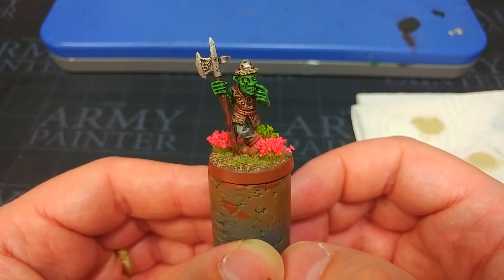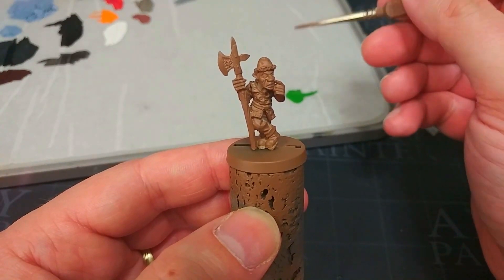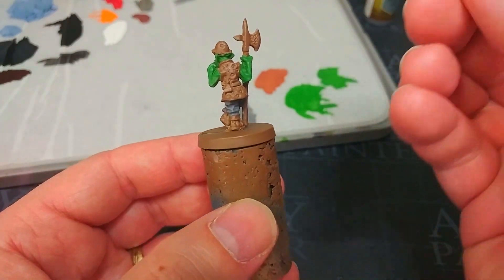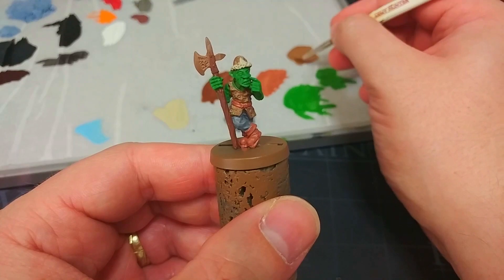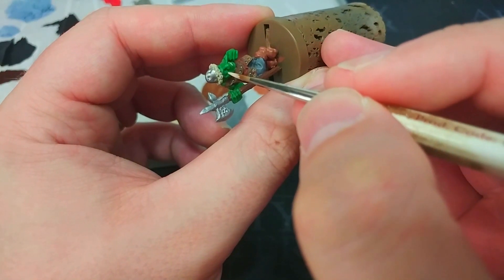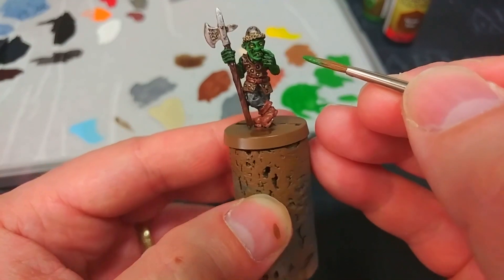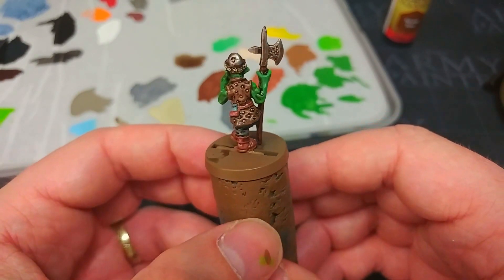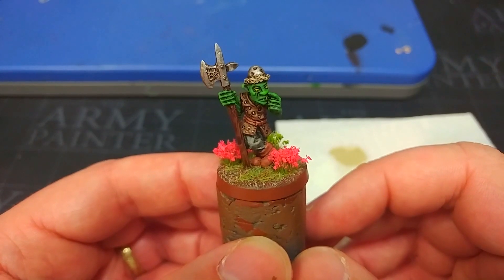Goblins! Simple Methods with The Army Painter - How I Paint Things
The bane of new adventurers and wizards that just want to catch a short rest, a band of goblins is a must-have for any D&D encounter. Painting miniatures doesn't have to be a difficult chore!

The Army Painter's D&D Adventurer's Paint Set and Monster Paint Set will give you everything you need to go wild painting your miniatures, and are the perfect starting point if you're looking for an all-in-one solution to starting painting miniatures. Goblins populate almost every early encounter, and beyond being a classic of the fantasy genre, are just fun to paint!

In the Monster Paint Set is a colour actually called Goblin Skin, which is a pallid, sickly skin tone - it reminds me a little of Gothmog from the climactic battles in 'The Return of the King.' Personally, I've always imagined goblins to be green, so it's a matter of personal choice how you want to go ahead and paint yours. The beauty of fictional species is that there's ordinarily no strict rules on what's correct. I've looked up D&D images which feature both green skin and the yellowish tint of Goblin Skin from the paint set, so anything goes!

This miniature comes from Crooked Dice's Goblin Command set It's a neat little set of characters that'd work brilliantly for a cast of troublemakers and a villain with a monologue. It was sent to me by Alan - thank you, Alan! - and I knew straight away I had to paint the fella picking his nose. Of course.

Thanks to Producer level Patrons Alan Nuttall, Kyrie Crawford, Trainboy, and Fred, as well as all the other Patrons that made this video possible, and Exit23 Games for recording equipment that helps keep the channel ticking over! Find out more at the following links:

PAINTS USED:

PRIMER:
Leather Brown Spray

PAINTS (and D&D Paint Set Names):
Goblin Green (Treant Green)
Dungeon Grey (Dungeon Stone)
Fur Brown (Minotaur Hide)
Voidshield Blue (Ghostly Blue)
Skeleton Bone (Skeleton Bone)
Dirt Spatter (Owlbear Brown)
Leather Brown (Bugbear Brown)
Plate Mail Metal (Mithral Silver)
Corpse Pale (Fair Skin)
Daemonic Yellow (Angelic Yellow)
Strong Tone (Brown Wash)
Jungle Green (Green Flame)
Castle Grey (Lich Skin)

SPRAY VARNISHES:
Munitorum Varnish